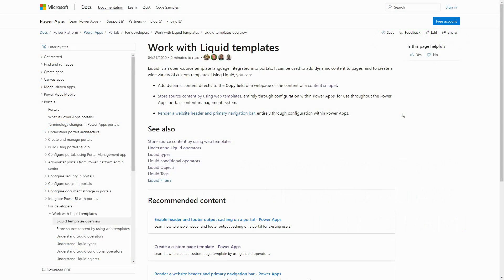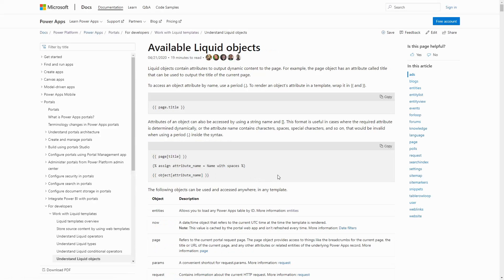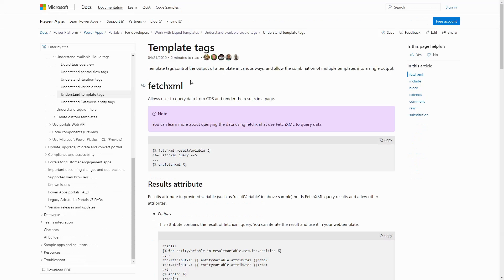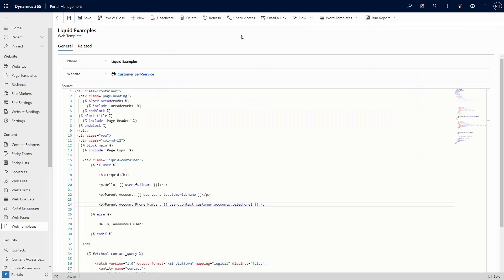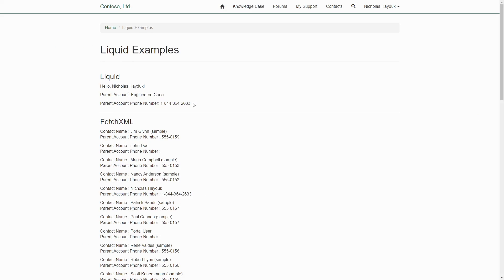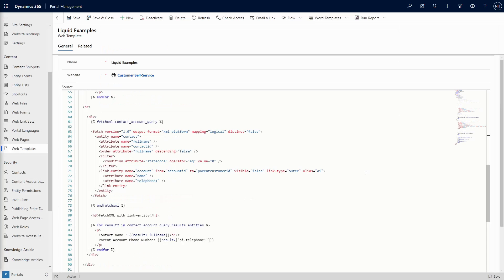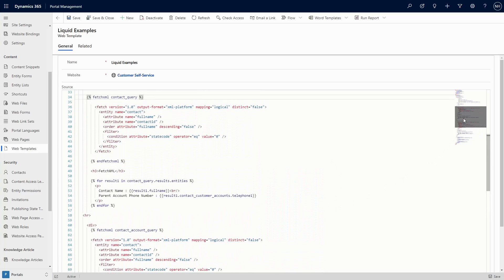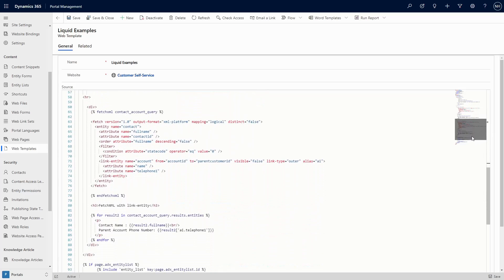Power Apps Portals Tip #123 - Using Links and Aliases in FetchXML - Engineered Code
In this tip, I show you how you can improve the performance of your portal using FetchXML link-entity nodes and aliases.